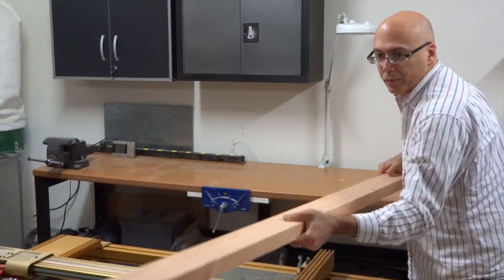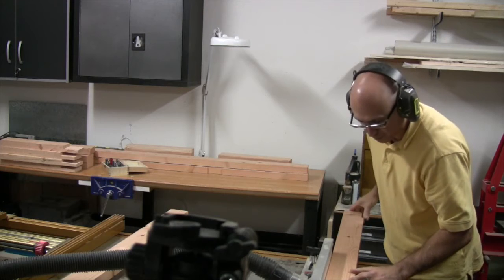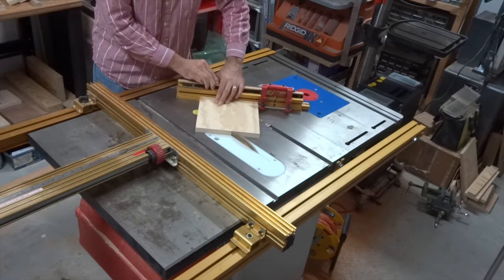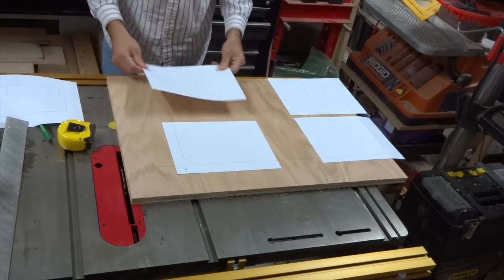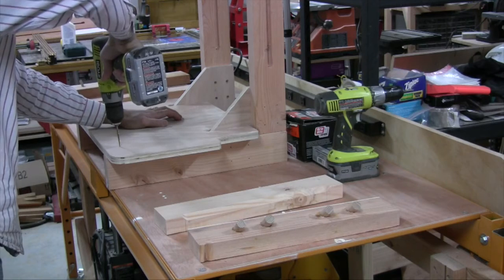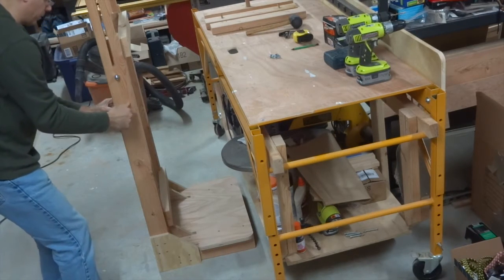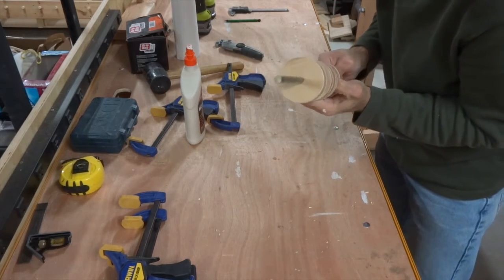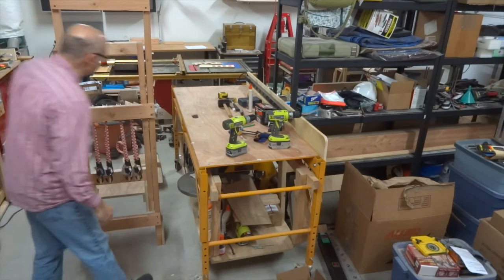Easy Pull Ups Machine Build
This video shows you how I built my Easy Pull Ups machine.